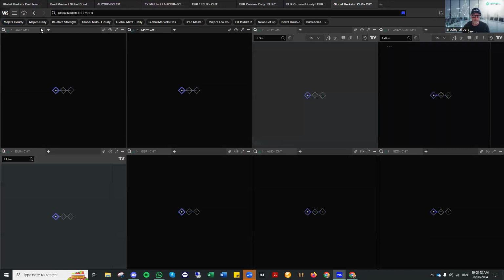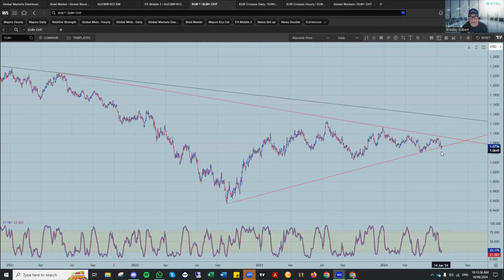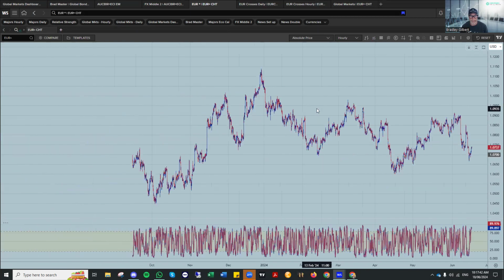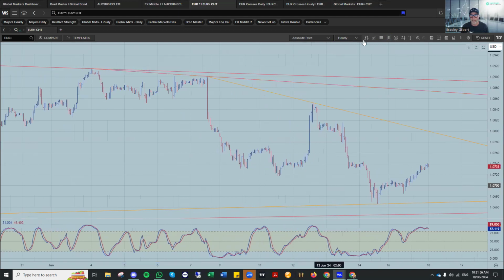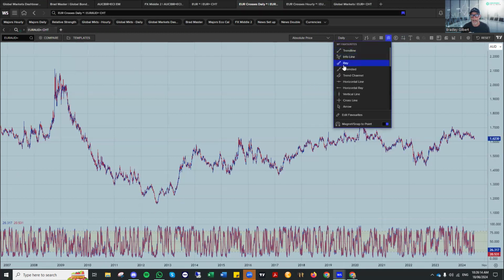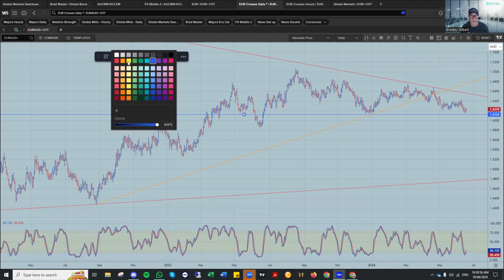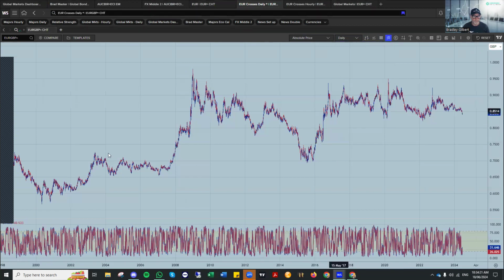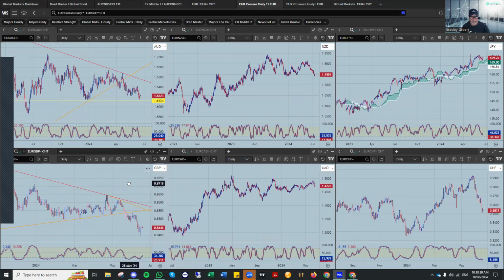📚 Step-by-Step Guide: How to Draw Accurate Trendlines in Forex Trading | Forex Trading 2024